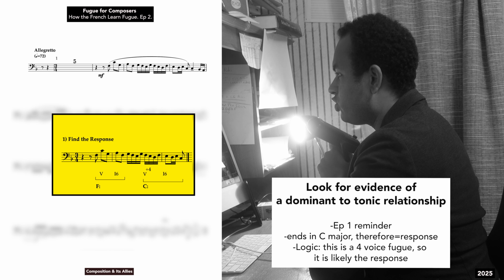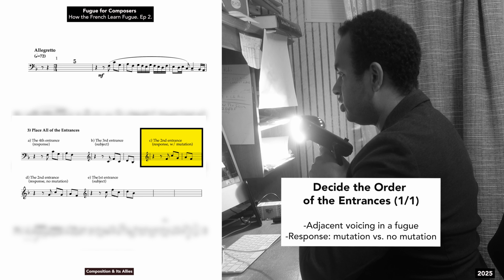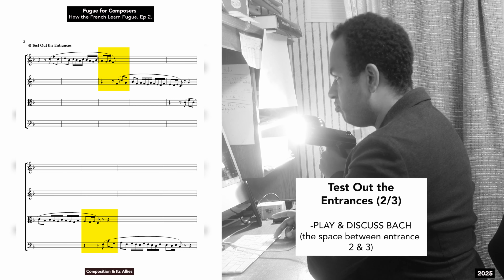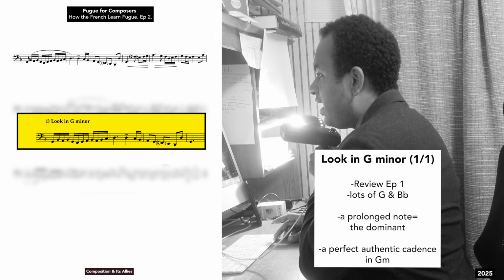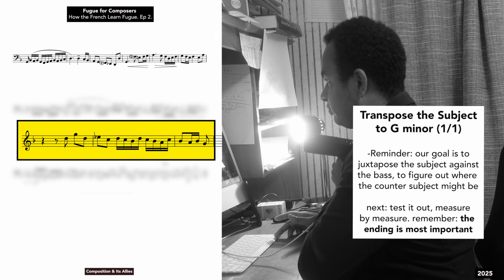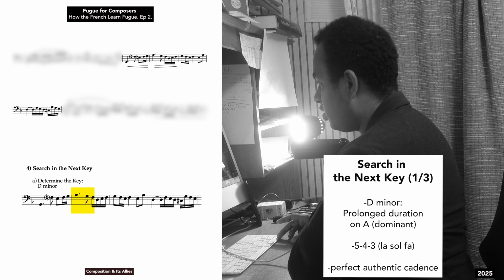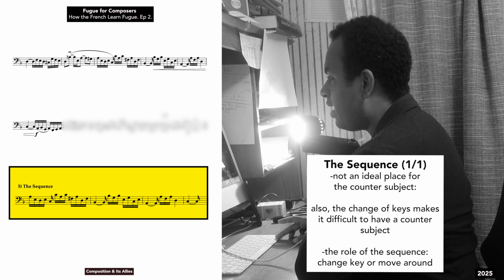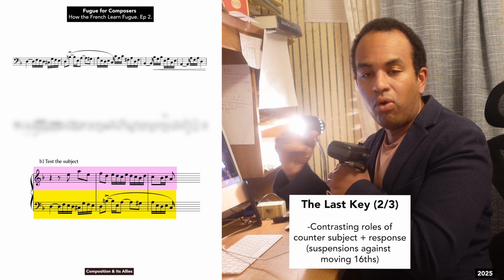Fugue for Composers | How the French Learn Fugue, Episode 2 (2025)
Fugue for Composers, How the French Learn Fugue, Find the Counter Subject composer composition fugue this series is for composers & performers who want to compose their first fugue, presented by Composition & Its Allies, hosted by Barney B. Johnson. Not ready for fugue? Try working on harmony in the French style on my

ARE YOU READY FOR FUGUE?
If you want to know the mental & technical blocks that prevent composers from doing fugue, then watch the 2 part series on my website for Episode 1, in which we look at modulating in a fugue:

HOW THE FRENCH LEARN FUGUE (VIDEO SERIES)
If you want to catch any full video episodes that you missed, then check out here:

HOW THE FRENCH LEARN FUGUE (SHORTS SERIES):
If you want a more targeted study for how the french learn fugue, then check out here:

PRACTICE FUGUE IN THE FRENCH MANNER:
If you want to try to realize this exercise on your own, then you can download the pdf from my website, scroll to the bottom, under "Resources":

Chapter Markings
0:00 Introduction
00:24 Find The Response
00:44 Find the Mutation
1:48 Decide the Order of the Entrances
3:09 Test Out the Entrances
5:28 How the French Notate Fugues
6:06 Quickly Harmonize The Subject/Response
6:58 Search in G Minor
7:14 Transpose the Subject to G minor
7:38 Test the Subject in G minor
10:42 Search In The Next Key
12:40 The Sequence
13:57 The Last Key